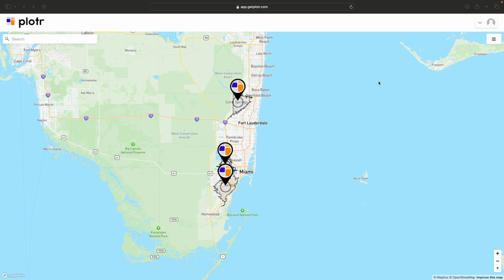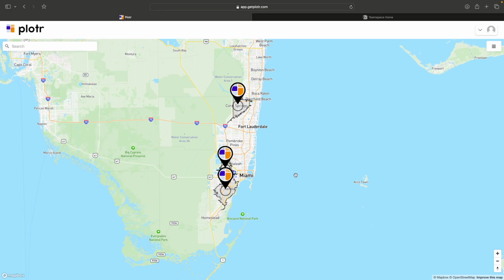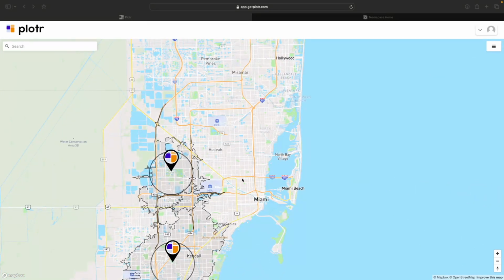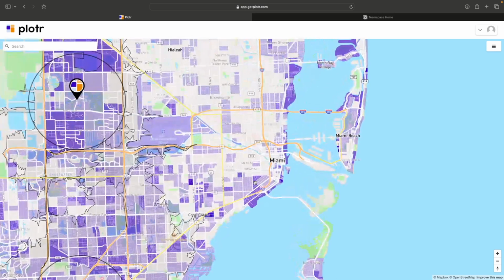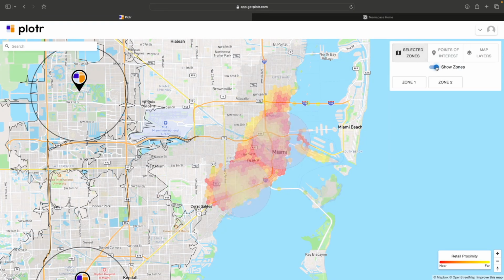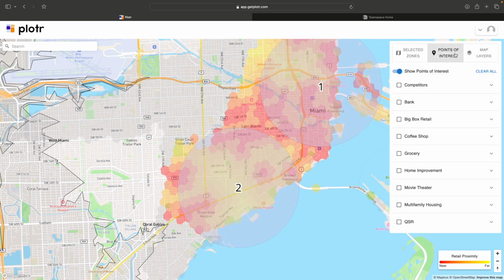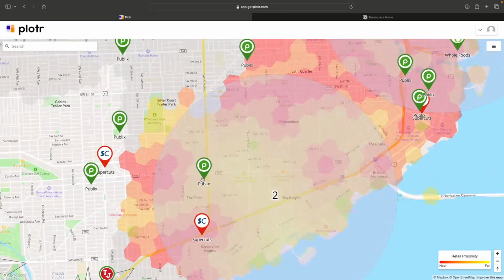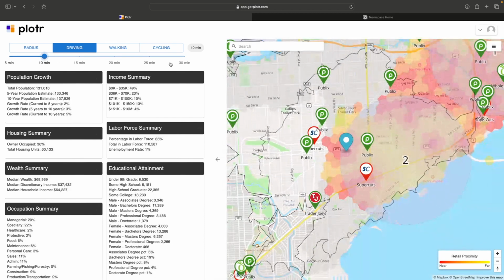Plotr Customer Case Study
Dive into an overview of an existing customer environment looking to expand their footprint nation wide, starting with the Miami, FL market.